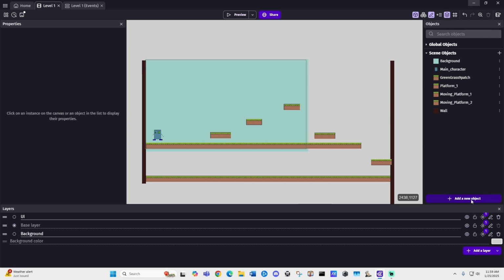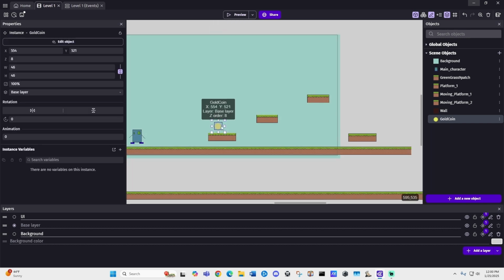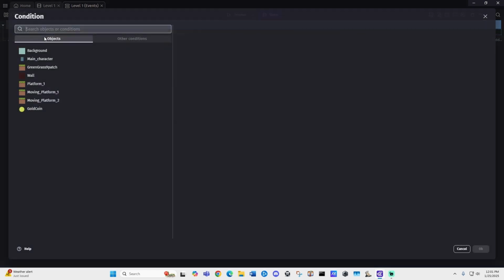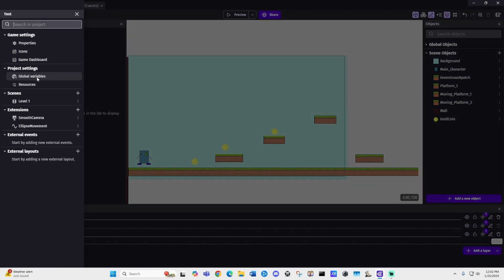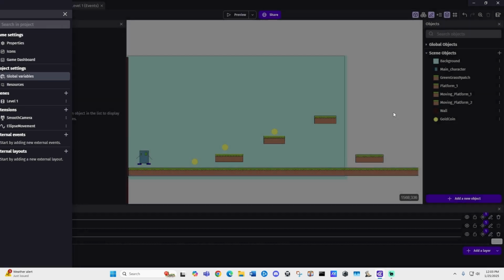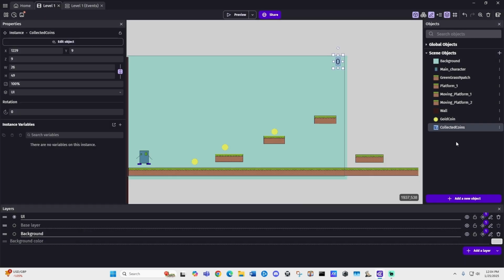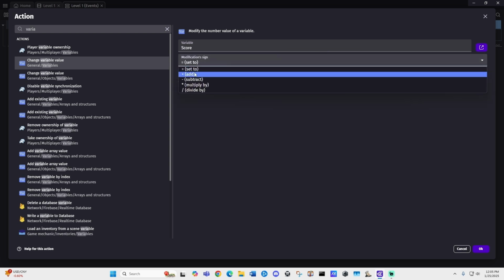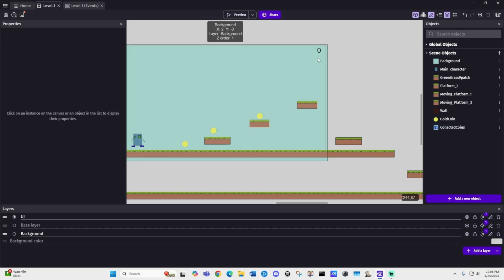Creating objects to collect in GDevelop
In this video we will go over how to create object your character can collect, such as coins.